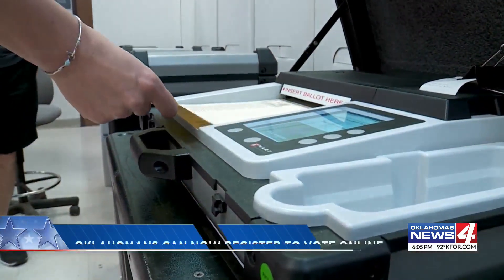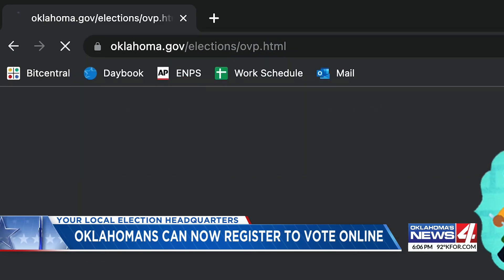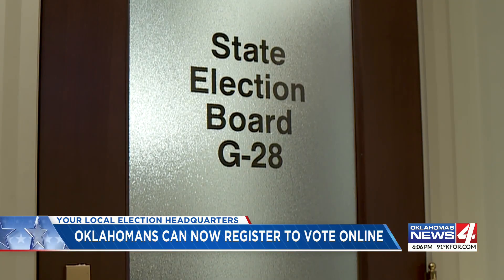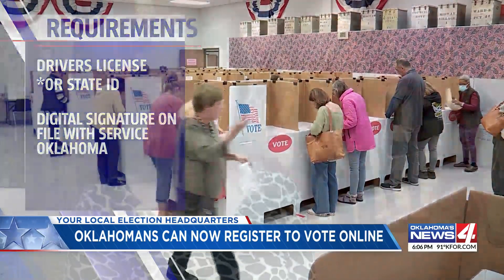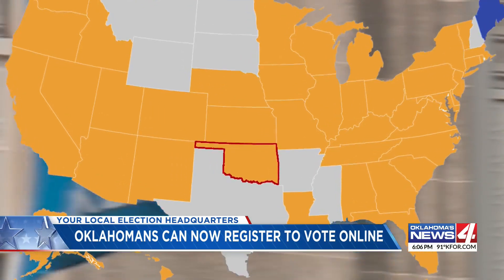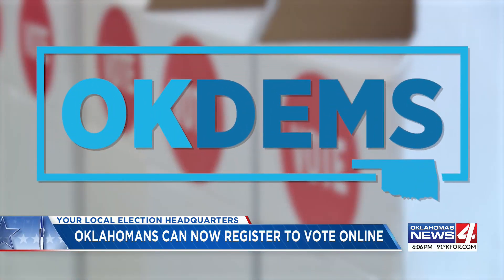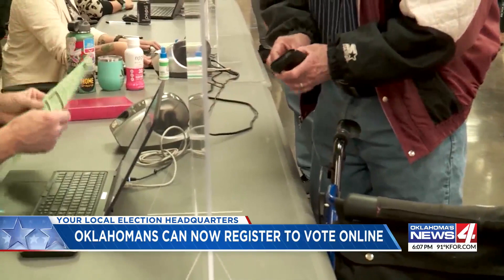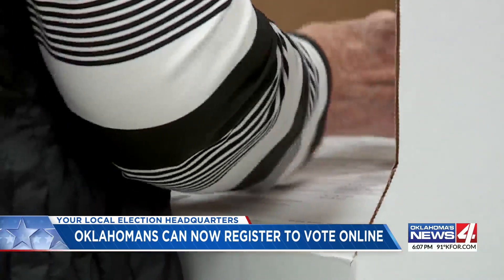Oklahomans can now register to vote online